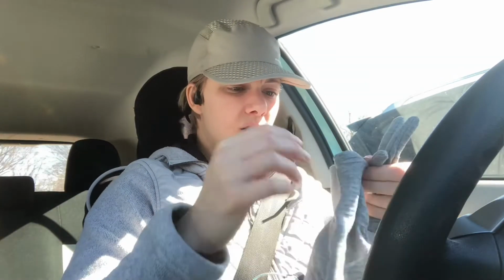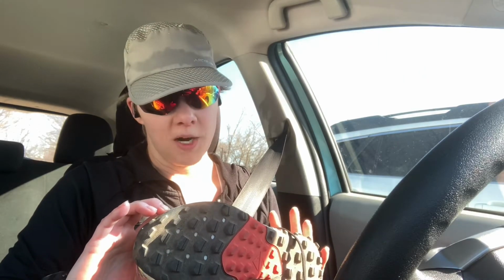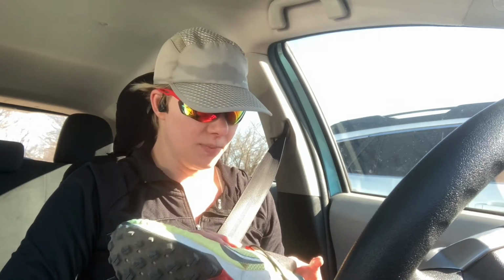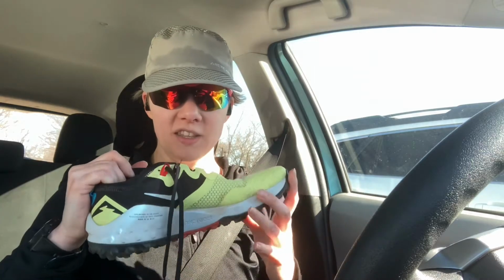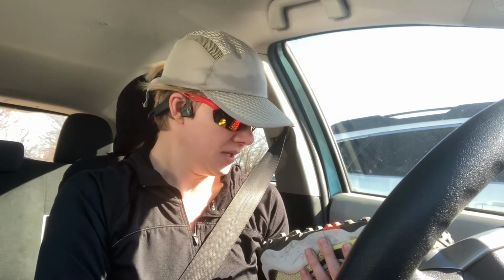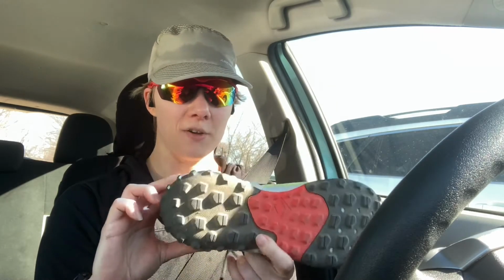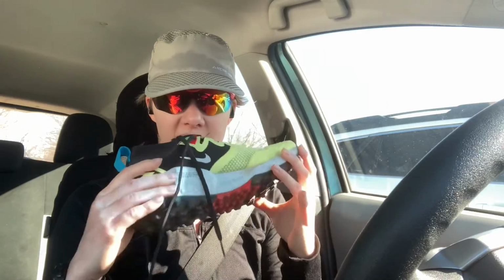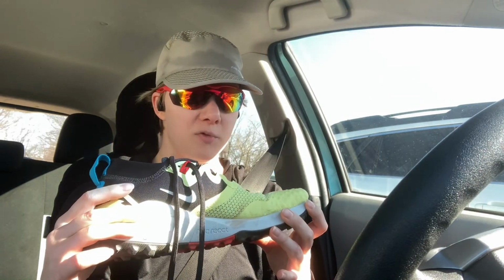Vlog 1: Half Marathon Training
Training for my first half marathon in Oklahoma City at the run to remember.